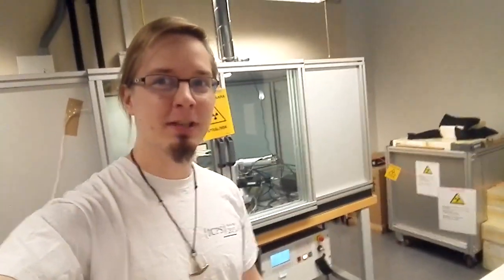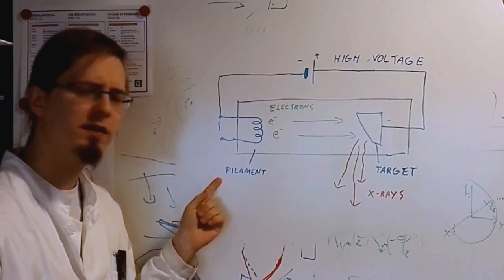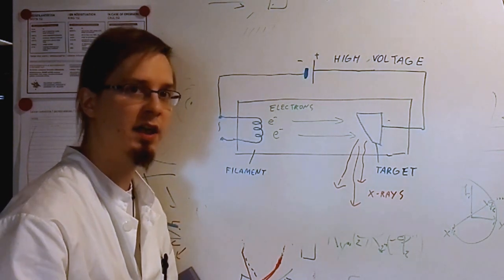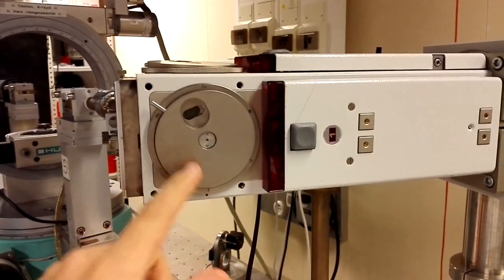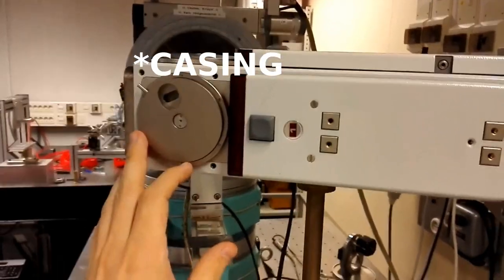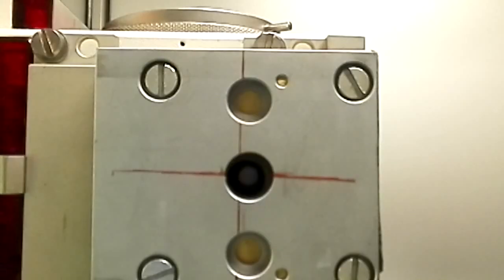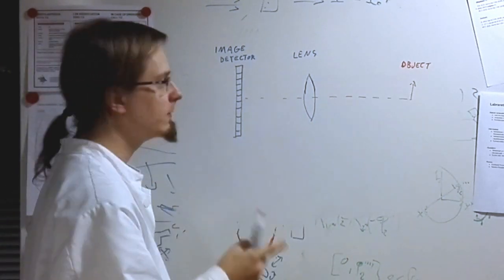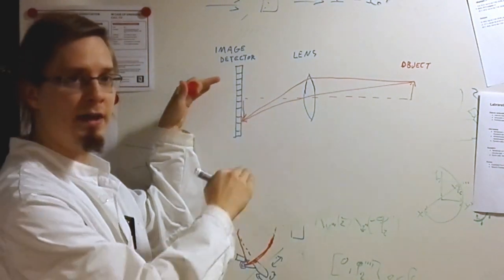Let's look into the X-ray tube!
X-rays are normally invisible to the naked eye. Perhaps we see them when stare directly into the tube?

Video tekstitetty suomeksi.